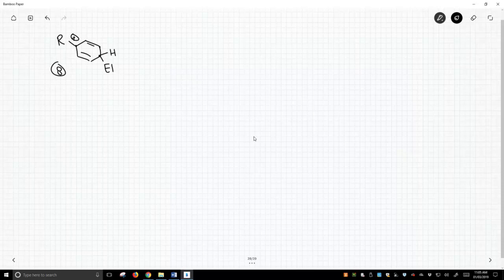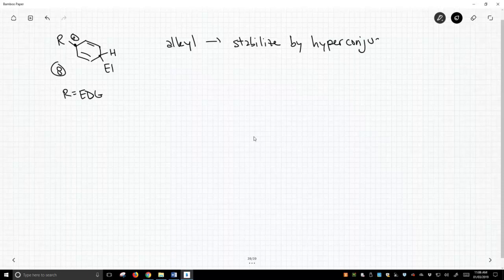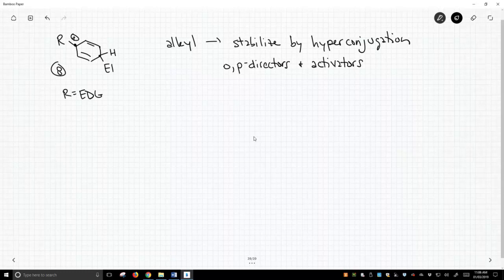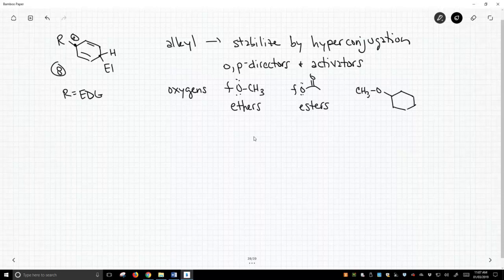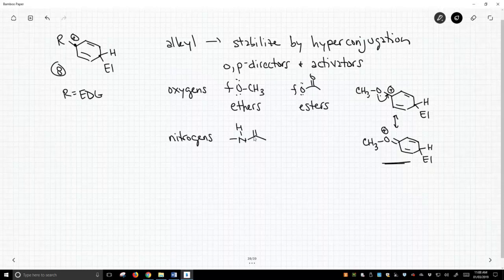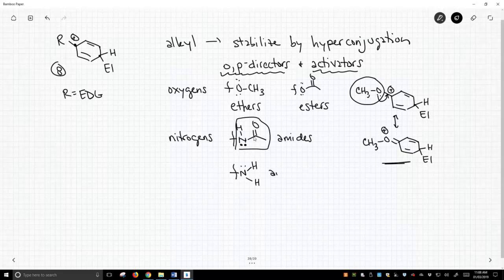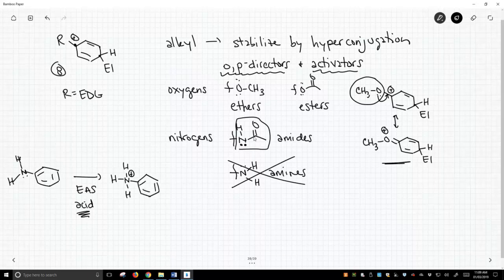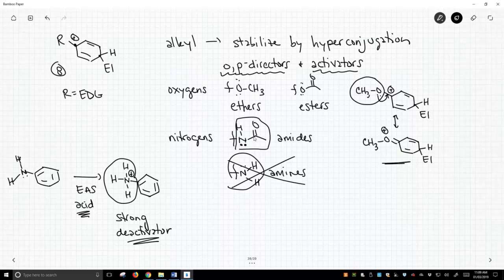ortho,para-directors in aromatic reactions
Electron-donating groups (EDGs) act as ortho,para-directors in electrophilic aromatic substitutions.  EDGs include alkyl groups and groups with oxygen and nitrogen atoms with lone pairs.  Alkyl groups stabilize cation intermediates through hyperconjugation.  Oxygen and nitrogen lone pairs stabilize cations through resonance.  As a notable exception, basic amines do not act as EDGs in aromatic reactions.  Under the acidic conditions, the amines become protonated and greatly slow aromatic reactions.  Amide nitrogens, however, are excellent EDGs.